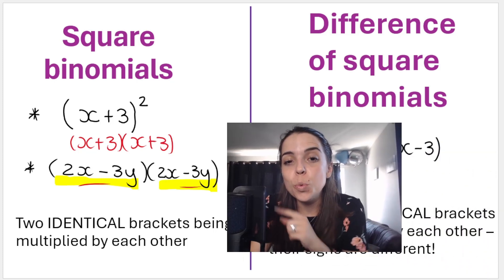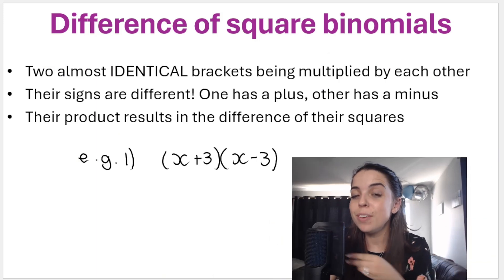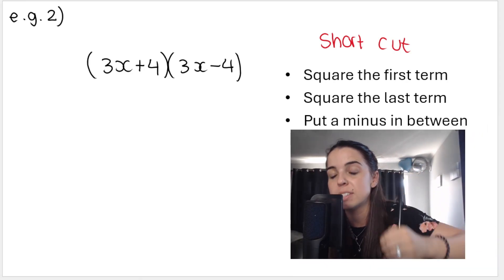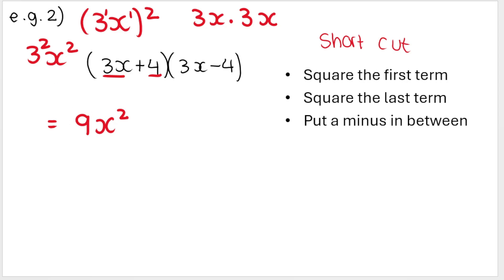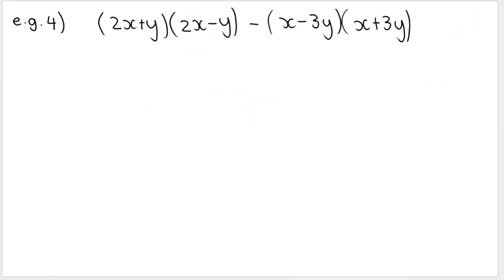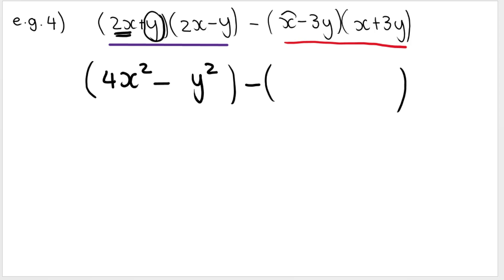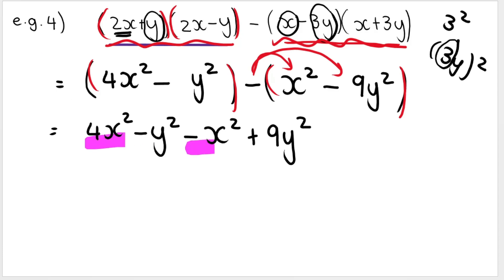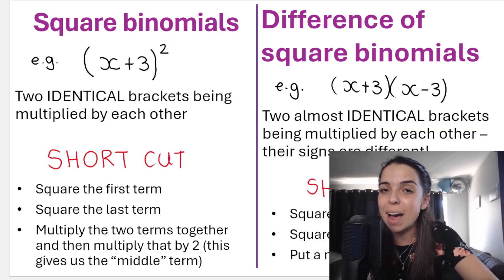Difference of Squares Binomial | Short cut method | Grade 10 Products Simplifying expressions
In this video we go over what happens if we square a special binomial, the difference between squares binomial. I teach you a short cut method and we practice some binomial x binomial sums!

Grade 10s if you'd like more algebra, check out the playlist linked below.

Products - expanding and simplifying